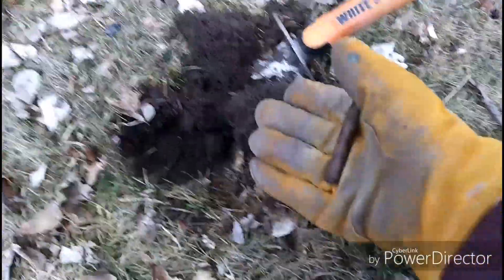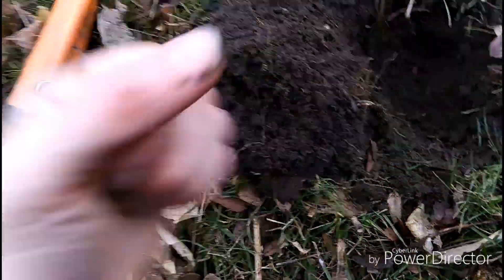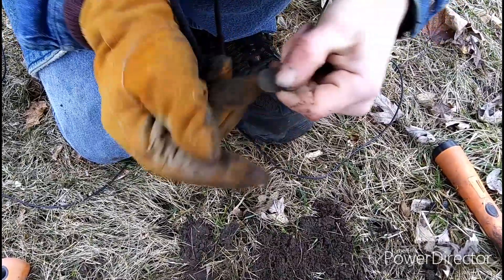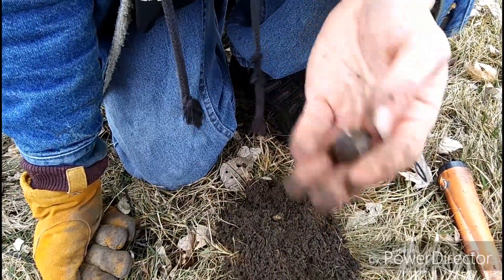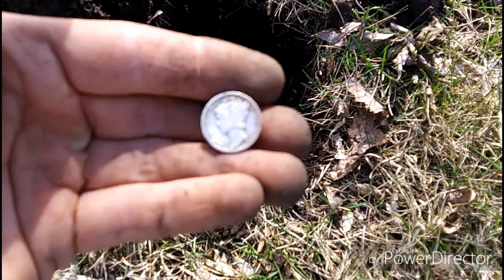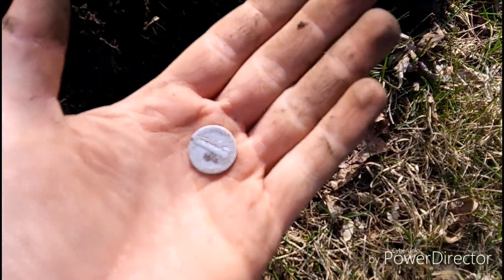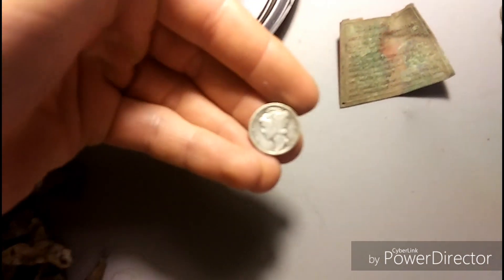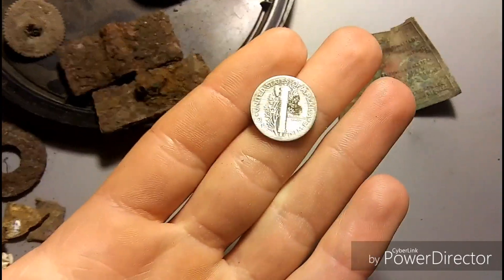#23 First Silver of 2019!!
Curb stripping and starting the year off well.